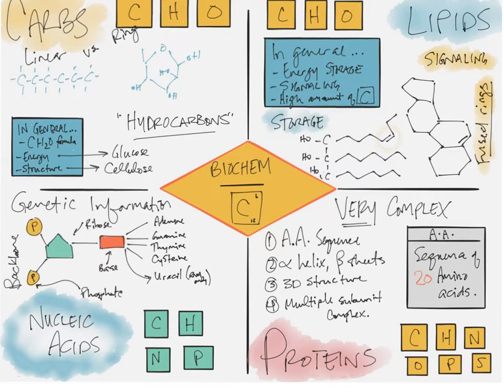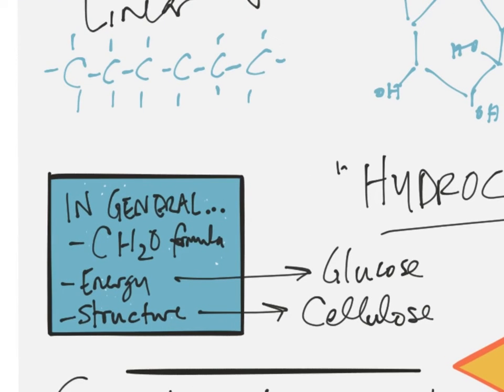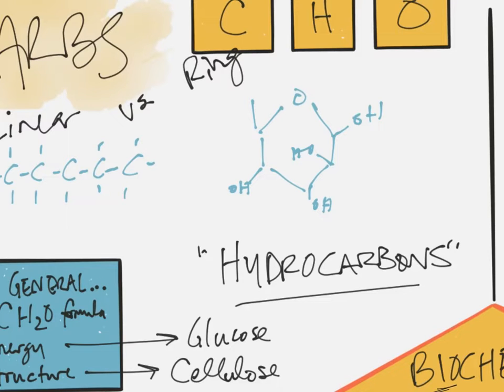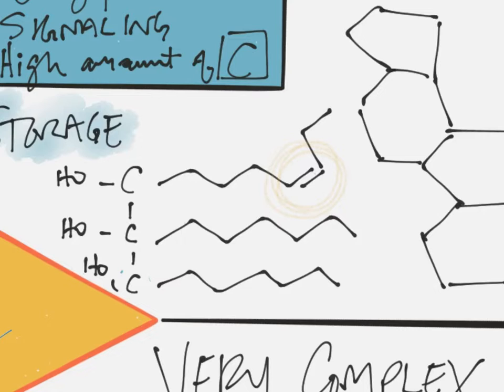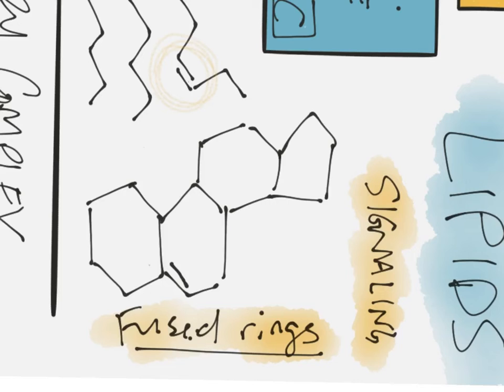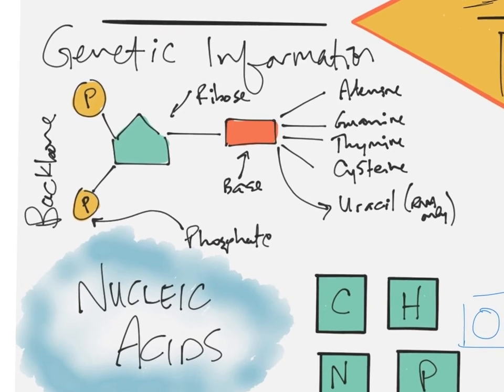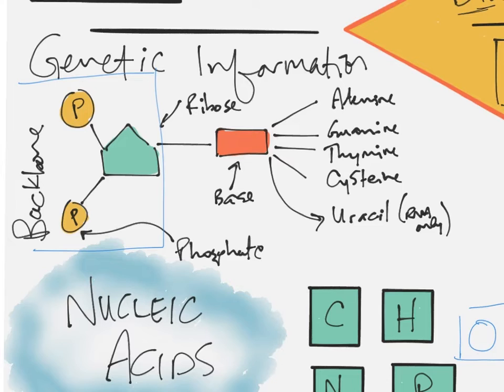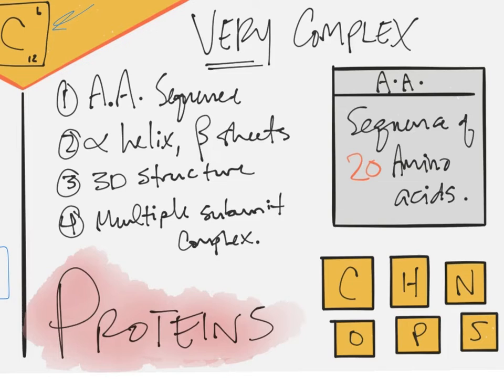Biochemistry review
Another blitz through principles of biochemistry. I talk through the four classes of macromolecules, general properties, and ways to identify molecules based on structure.

This video is meant to be review, so I talk fast and don't dive into detail. Check my Macromolecules playlist for more detailed descriptions and lessons.